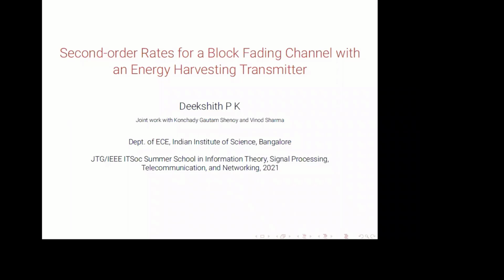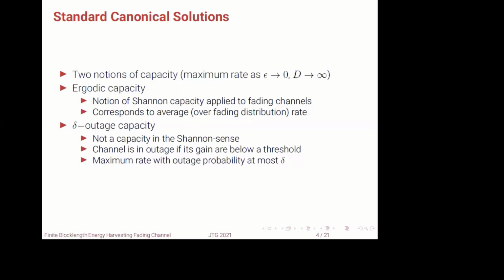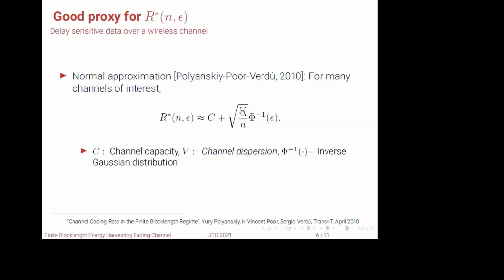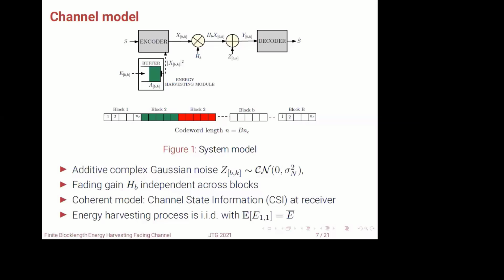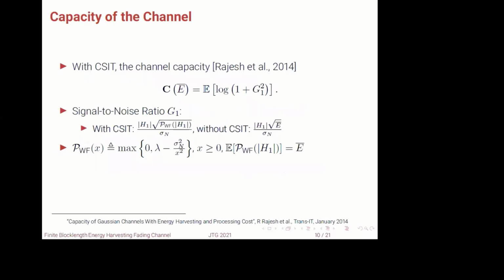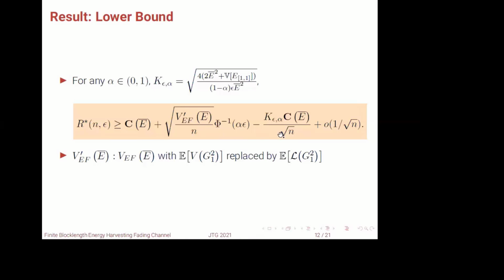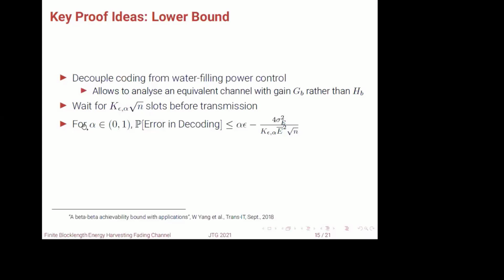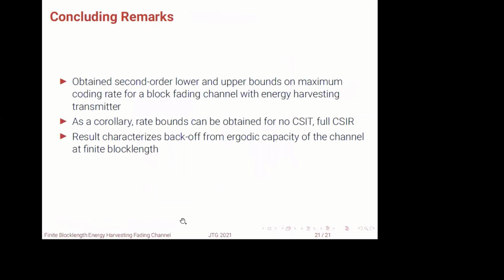Second-order Rates for a Block Fading Channel with an Energy Harvesting Transmitter- Dr Deekshith PK